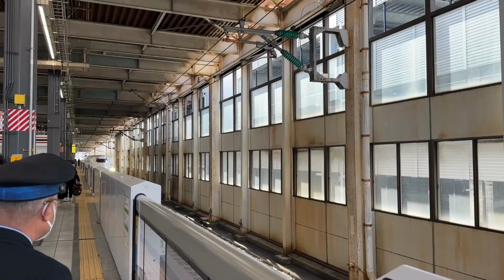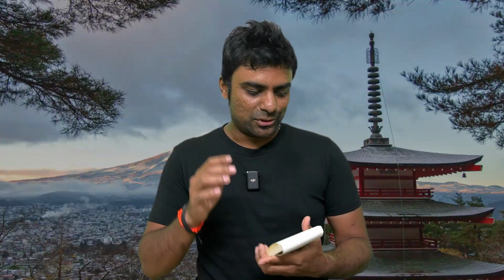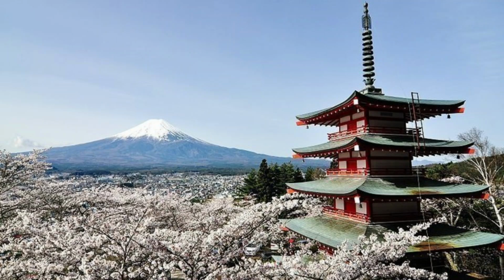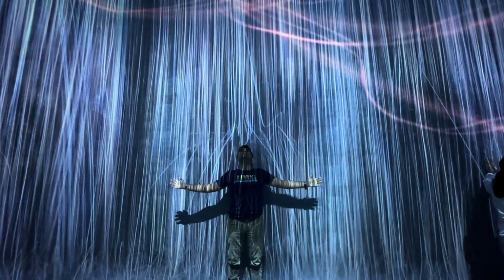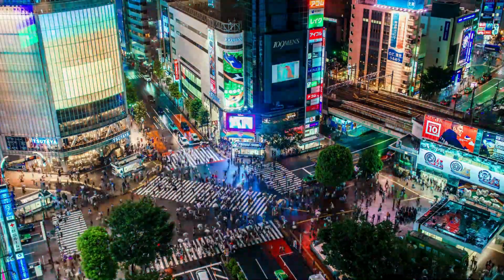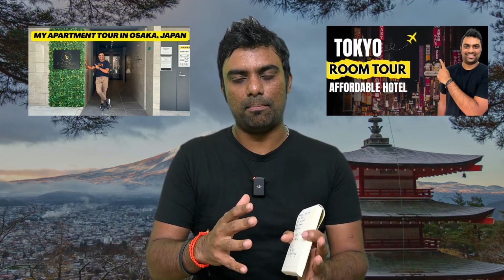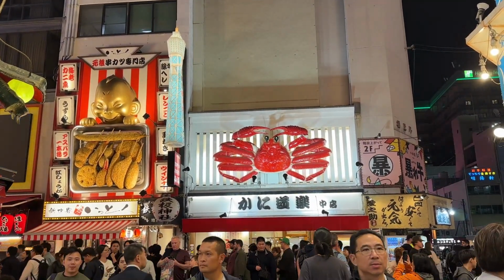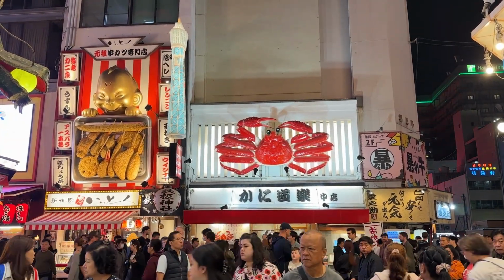How to Spend 16 Days in Japan - Complete Japan Travel Itinerary from India || Part - 1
🔴 Book your Trips here:

✅ One-day tour of six scenic spots in Fukuoka Beppu, Kyushu｜One-day tour of Nanzoin Temple, Dazaifu, Nyoirinji Temple, Yufuin Temple, and Umijigoku

✅ Kumamoto Castle, Aso Volcano, Kusasenri, Aso Shrine, Kurokawa Onsen Day Tour (Depart from Fukuoka/Kumamoto)

✅ [Kyoto & Nara Day Tour] Arashiyama train, Fushimi Inari Shrine

✅ [Kyoto Panoramic Day Tour] Nijo Castle & Kinkakuji Temple & Fushimi Inari Shrine Thousand Torii Gates & Arashiyama Togetsukyo Bridge & Kimono Forest & Bamboo Forest Trail (Depart from Osaka or Kyoto)

✅ Tokyo Disney Resort - Tokyo Disneyland & Tokyo DisneySea Park Tickets

✅ Amanohashidate & Ine Funaya Kyoto Day Trip丨Osaka/ Kyoto Departure

Watch complete video to Learn More!